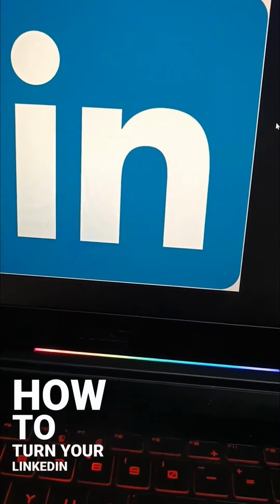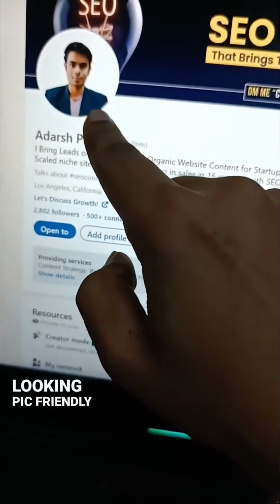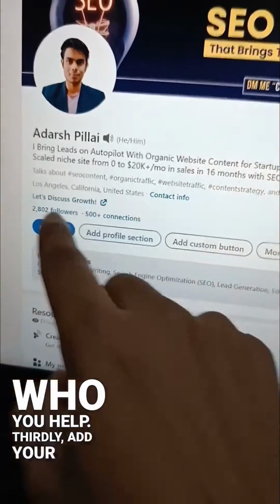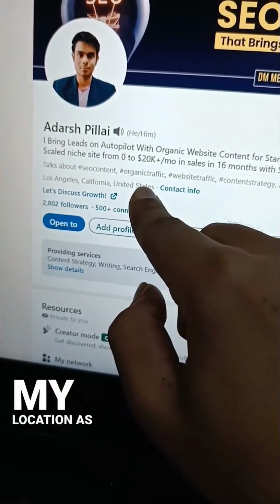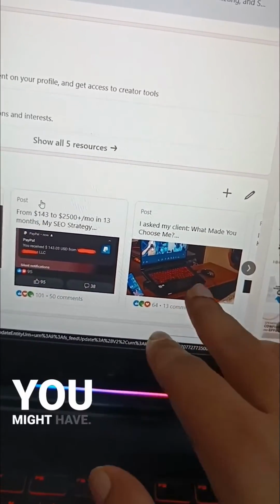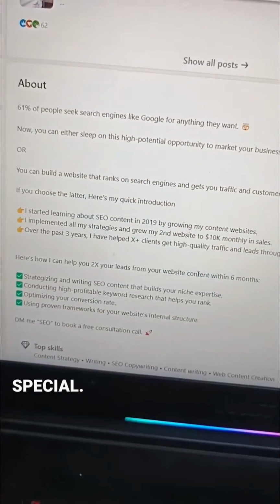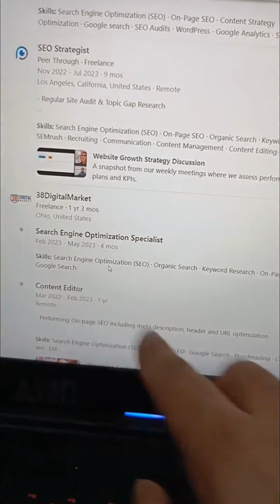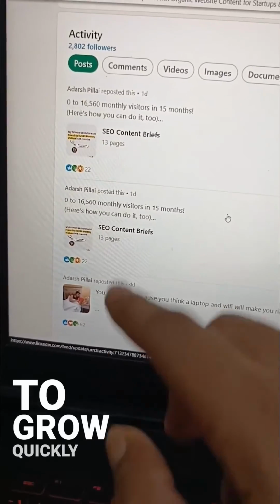Here's How I Got $5K In 6 Months!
LinkedIn is a goldmine for lead generation provided you use it correctly.

In this short, I share the exact steps I followed to earn $5K in 6 months!